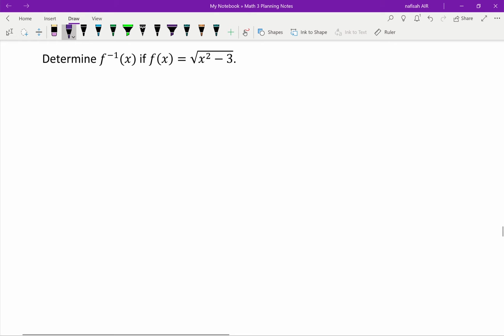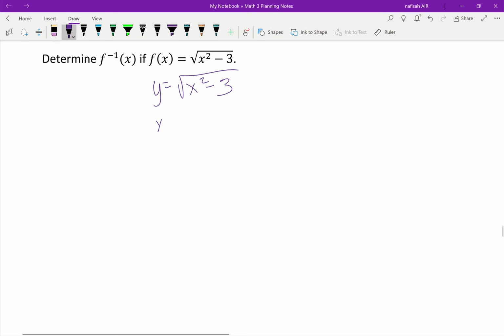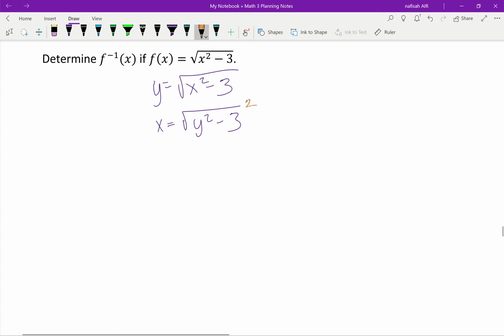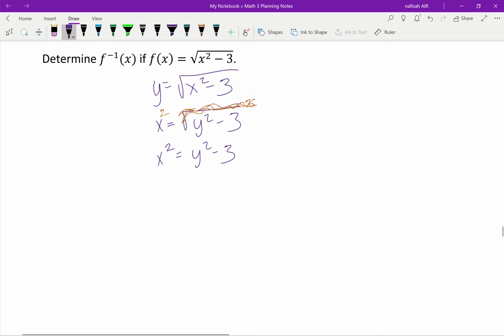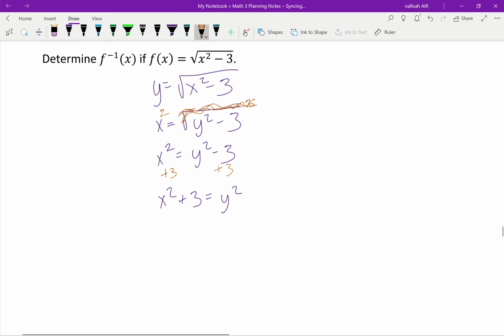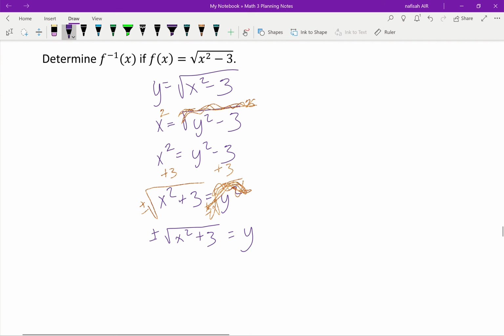Inverse of Radical Equation (Square Root Function)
In this video, you will learn how to find the inverse equation of a radical.